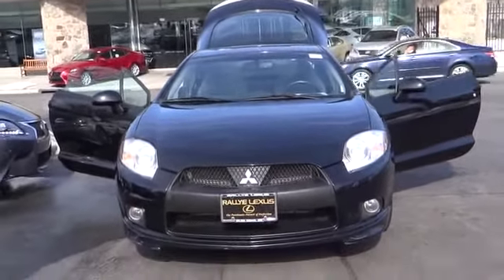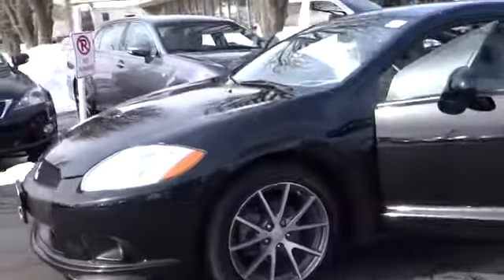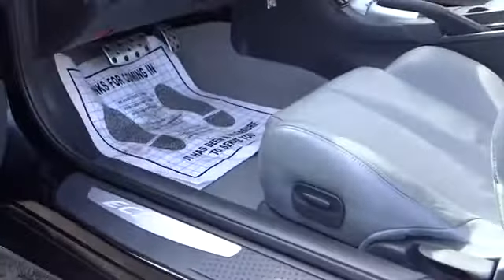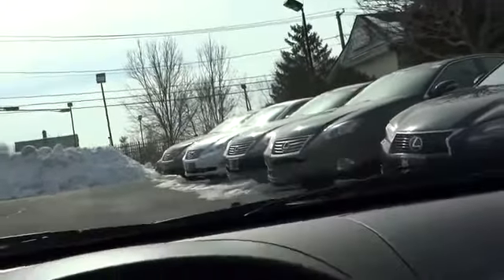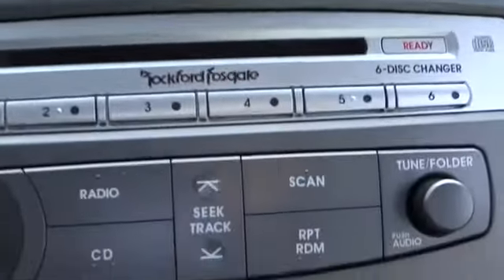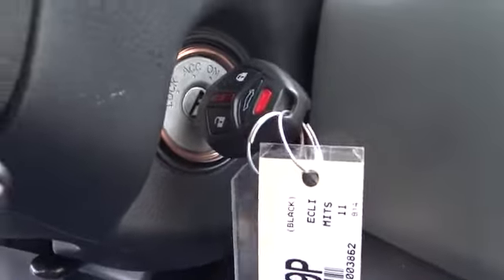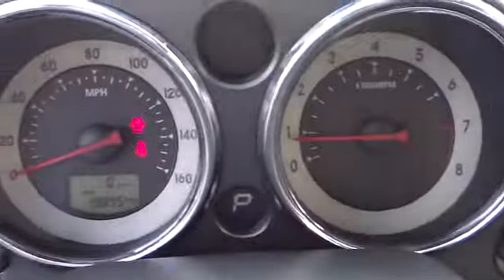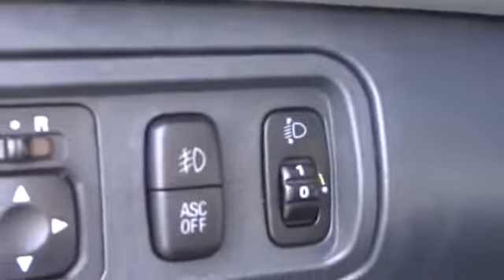2011 Mitsubishi Eclipse Roslyn, Albertson, Port Washington, Great Neck, Oyster Bay, NY 143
2011 Mitsubishi Eclipse GS Sport - Stock#: 14389P - VIN#: 4A31K5DF5BE003862

Rallye Lexus
20 Cedar Swamp Road

Drivers wanted for this sexy and dynamic 2011 Mitsubishi Eclipse GS Sport. Savor quick shifting from the Automatic transmission paired with this high output Gas I4 2.4L/145 engine. Delivering a mind-blowing amount of torque, this vehicle is waiting for a commanding driver! It has the following options: IPOD ADAPTER, MEDIUM GRAY, LEATHER SEAT TRIM, Rear cargo cover, 50/50 split fold-down rear seat, P235/45R18 all-season tires, Manual air conditioning, Black front grille, Front/rear stabilizer bar, Pwr glass sunroof, Pwr driver seat. Drive for days in this fabulous and playful Eclipse.Stop by Rallye Lexus located at 20 Cedar Swamp Rd., Glen Cove, NY 11542 for a quick visit and a hassle-free deal!Rallye Lexus, New York's only 18 time consecutive Elite of Lexus Winner!